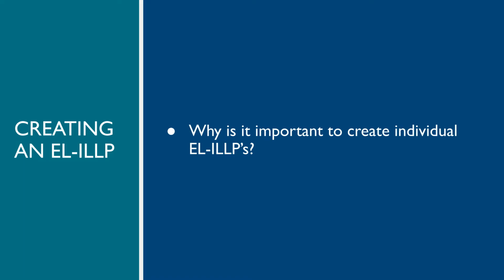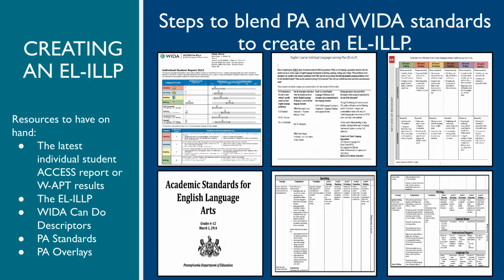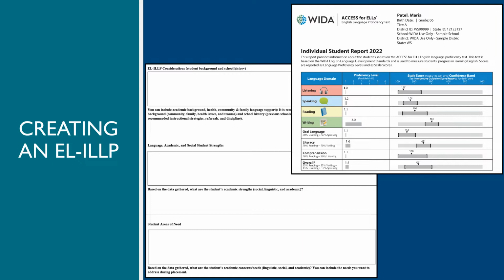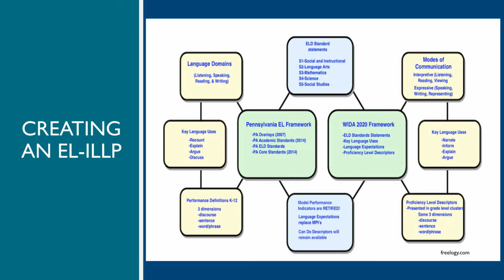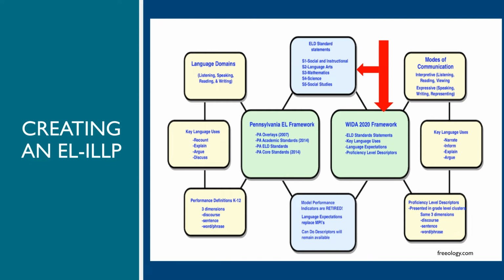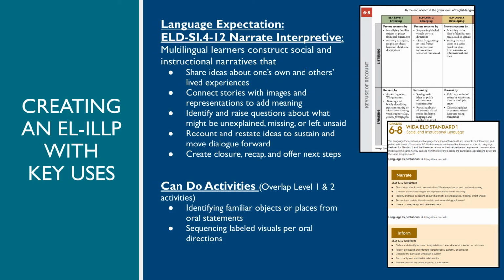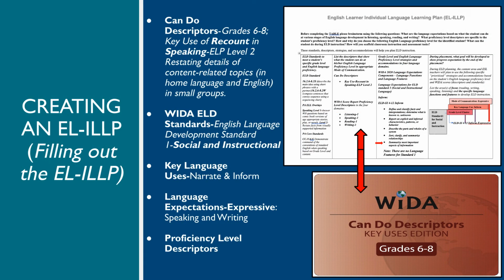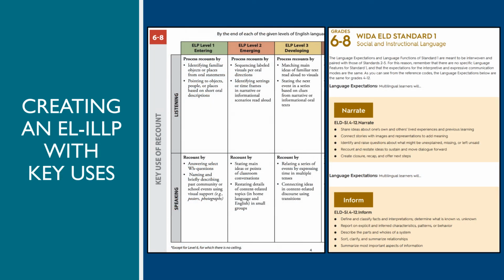Creating an EL-ILLP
Grade 6-8 Framework for Formative/Classroom Instruction and Assessment in Language Arts

WIDA English Language Development Standards Framework, 2020 Edition Kindergarten - Grade 12